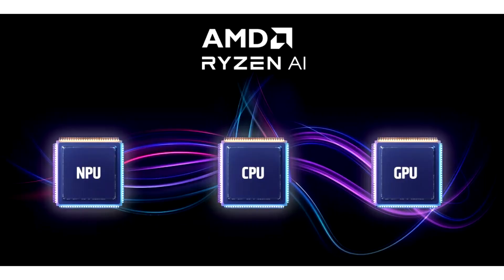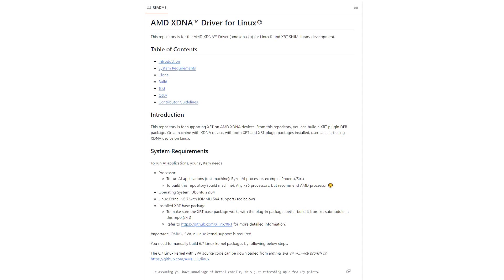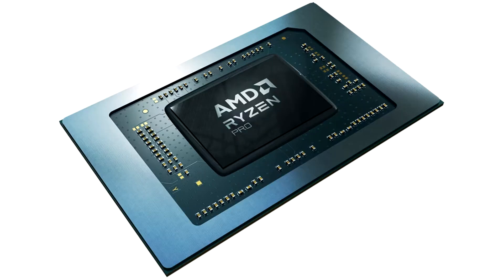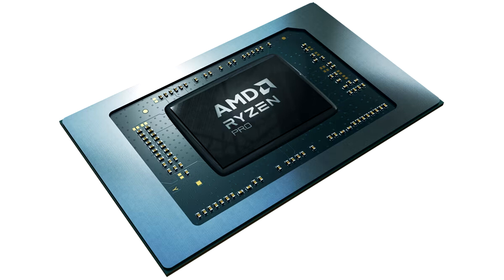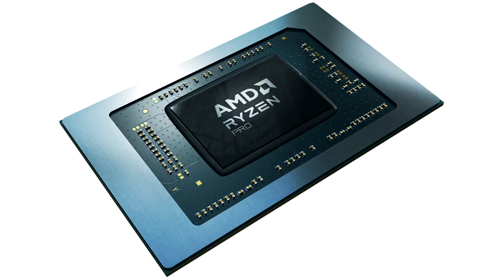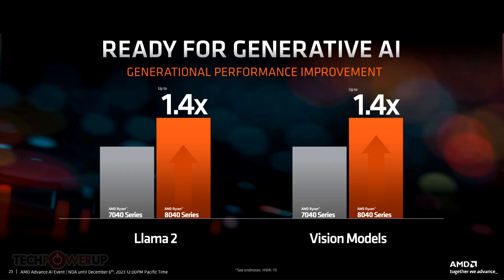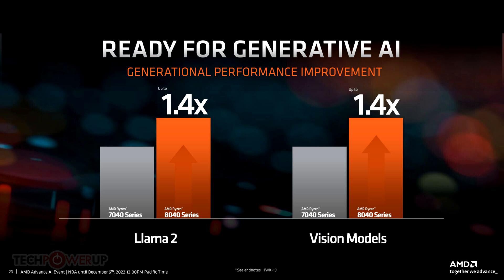AMD Releases Preliminary XDNA Linux Driver